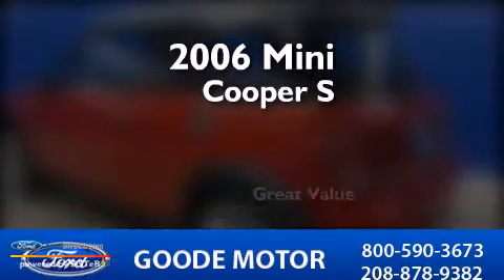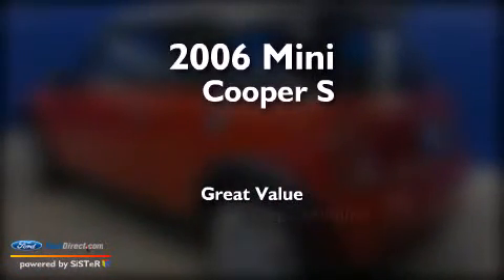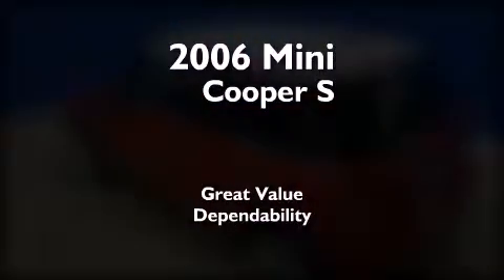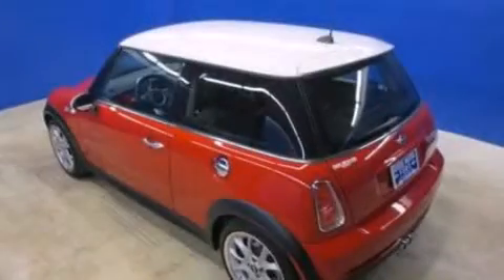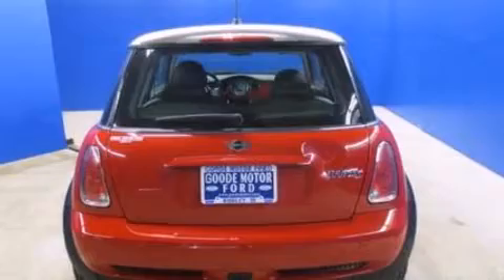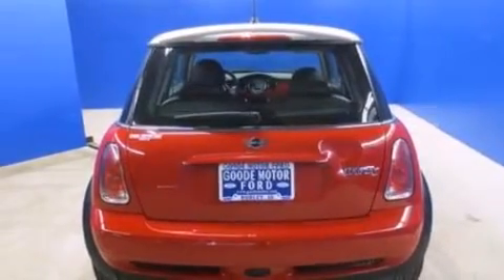Preowned 2006 MINI COOPER Burley ID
We have been honored to serve the Burley ID area , we promise that your experience at our dealership will exceed your expectations ! Year : 2006 Make : MINI Model : COOPER Engine : 1.6L I4 16V MPFI SOHC SUPERCHARGED Trans . : 6-SPEED Exterior : CHILI PEPPER RED Miles : 62,794 Interior : PANTHER BLACK Stock : 7987A Goode Motor Inc. E. Main Street Burley , ID 83318